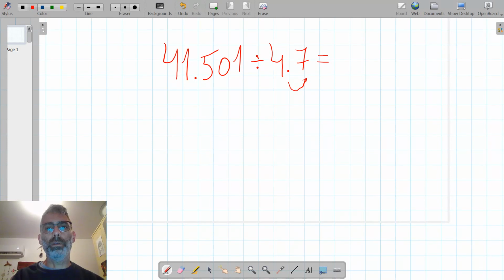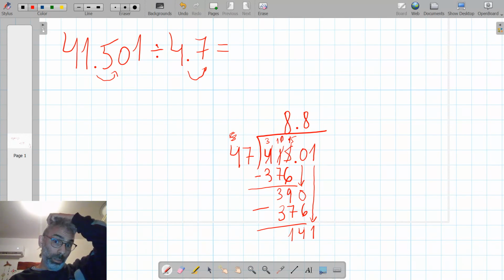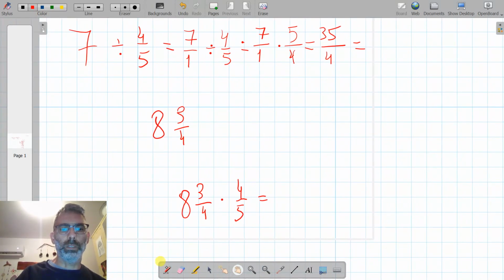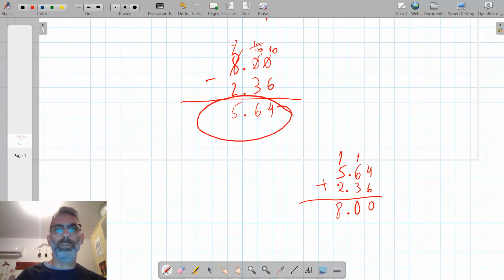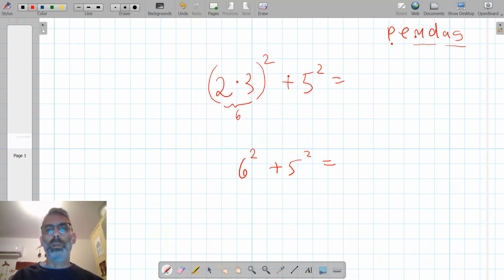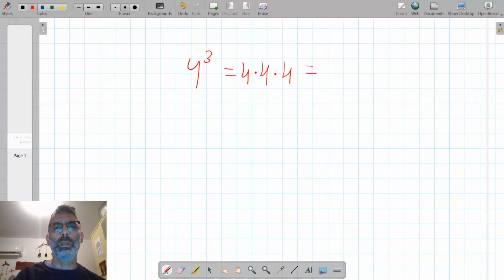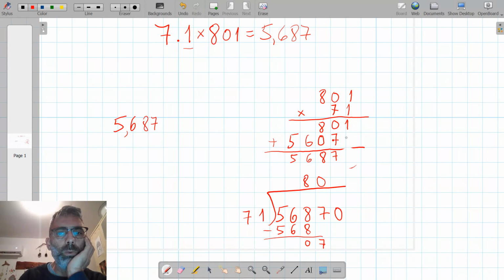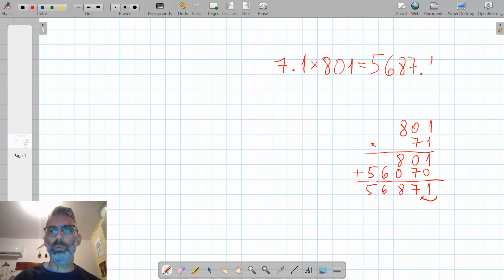Unit Test - Arithmetic Operations with Decimals - Dividing Fractions - Exponents - 2nd Attempt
Hi,

I'm currently studying 6th grade mathematics. The unit I'm in is Arithmetic Operations.

This is my second attempt to solve the Unit Test. The test has problems of of adding, subtracting, multiplying and dividing decimals, dividing fractions and exponents. On my first attempt I had four mistakes (7/11 correct). I want to solve the test without mistakes.